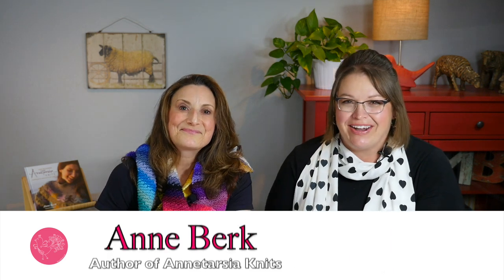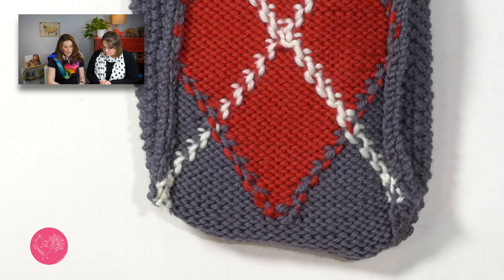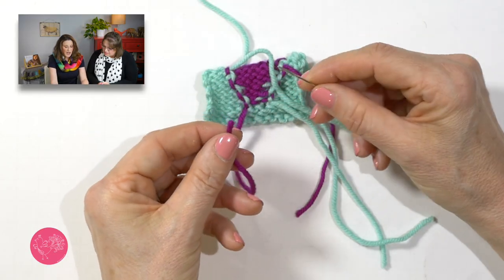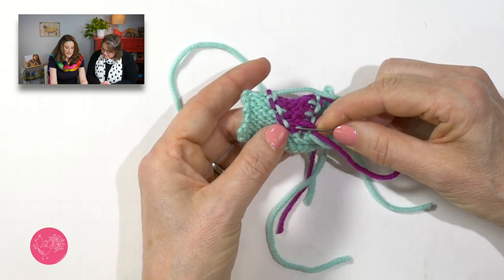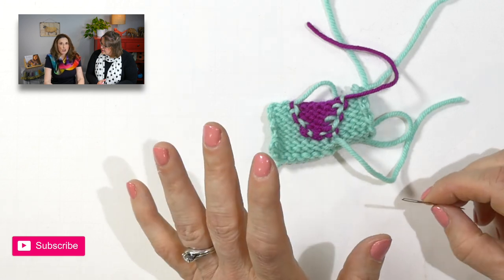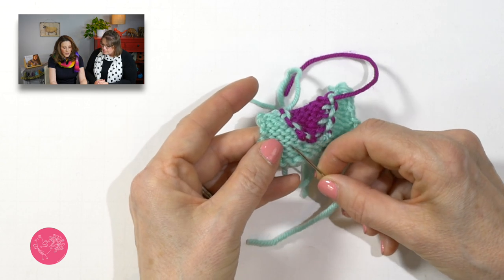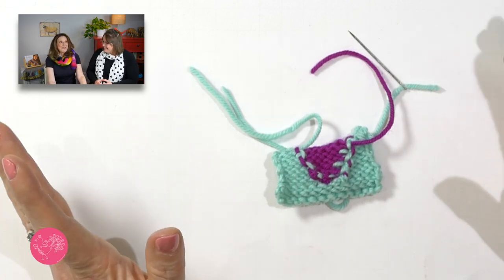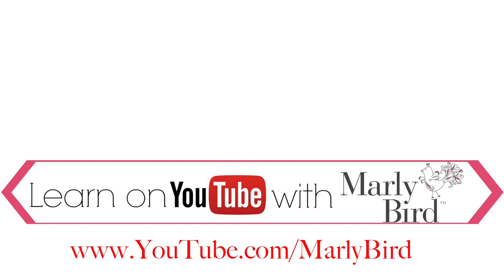How to Weave or Bury in Ends so they don't pop out! Get Rid of Ends in 2 steps - Knitting & Crochet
Get Rid of Ends in 2 steps- Learn to Bury in Ends!The Queen of Intarsia, Anne Berk, author of Annetarsia Knits (and one of Marly's best friends) knows a little something about lots of ends to weave in. However, she doesn't weave them in, she buries them!

This is NOT just for intarsia and it is NOT just for needle knitting, this will work with crochet or loom knitting or arm knitting as well! Use the seam of your project to bury in the end!

This technique is not only good for intarsia but for all your finishing. Now learn how to finish your work perfectly!

Learn how to Weave or Bury in Ends so they don't pop out! Get Rid of Ends in 2 steps - Knitting & Crochet

Chenille Needle

How to knit flat intarsia How to knit intarsia in the round: Coming Soon

Chic Sheep Dream Blanket is a free pattern by Anne using Chic Sheep Yarn by Marly Bird